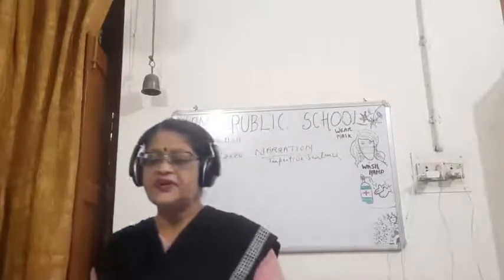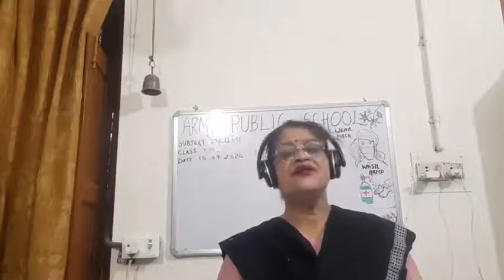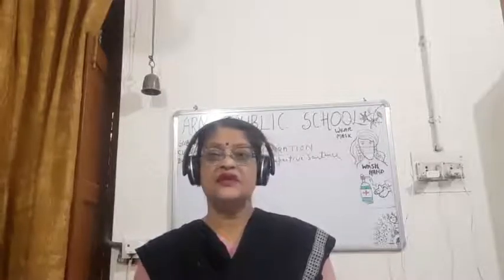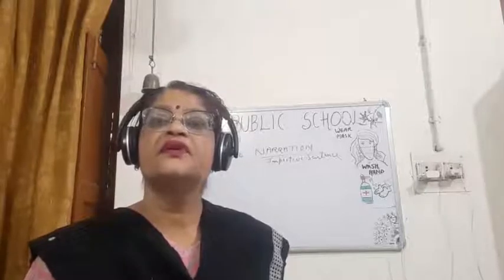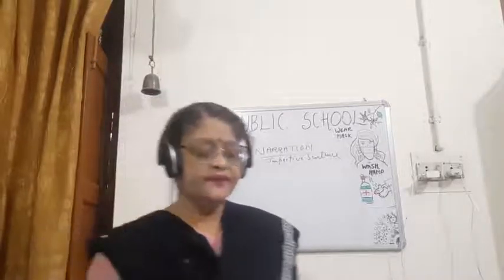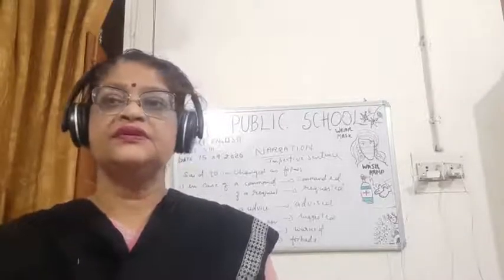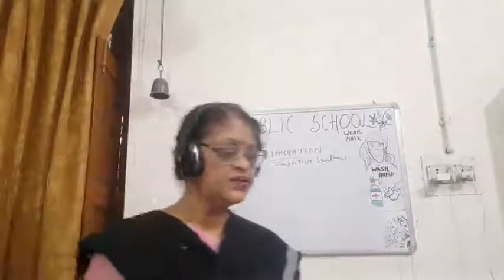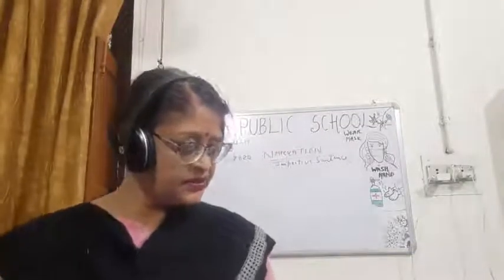CLASS IX ENGLISH 15 09 2020 BY Dr PURNIMA SRIVASTAVA NARRATION PART 9